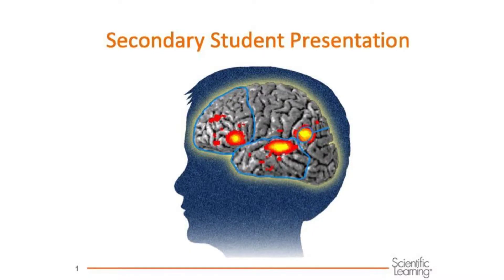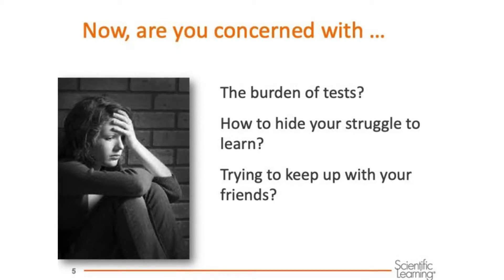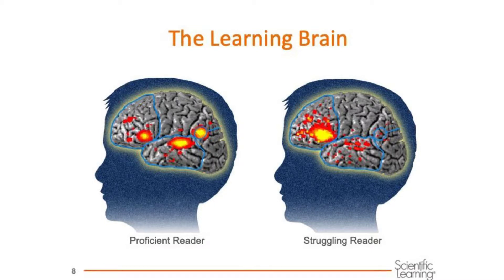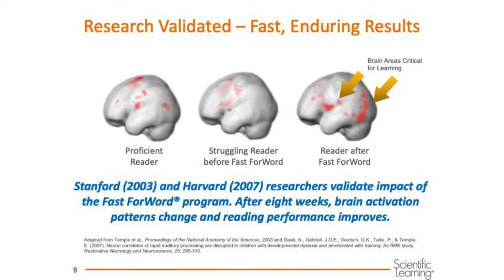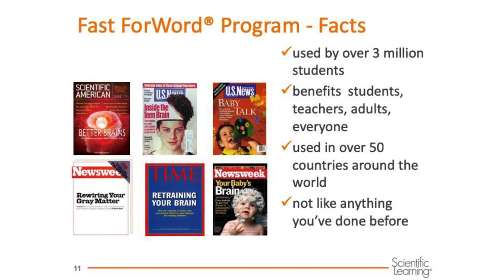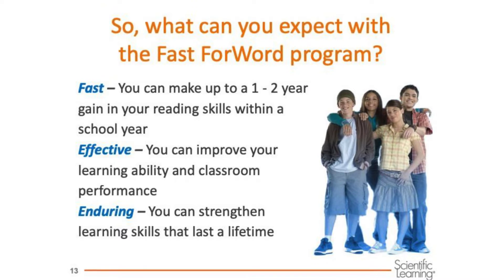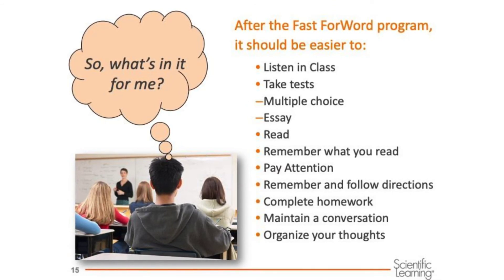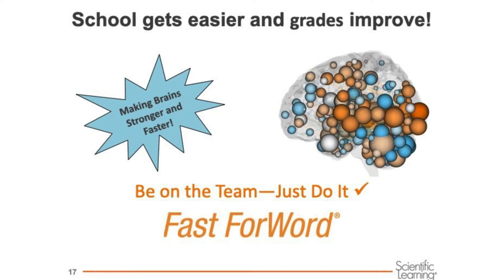Fast Forword Intro Secondary 1080p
This is an introduction to students participating in the Fast ForWord program.